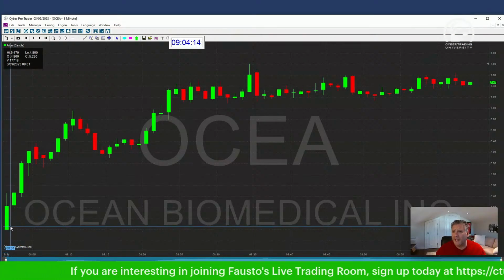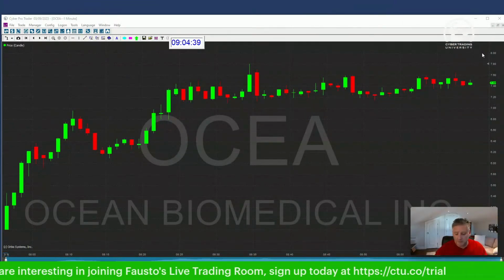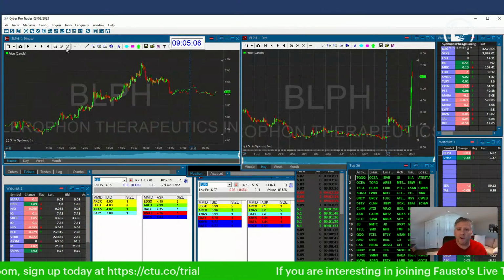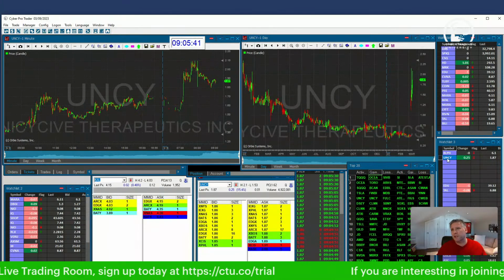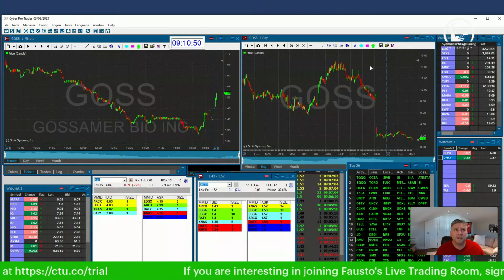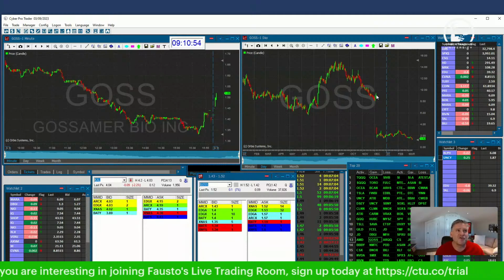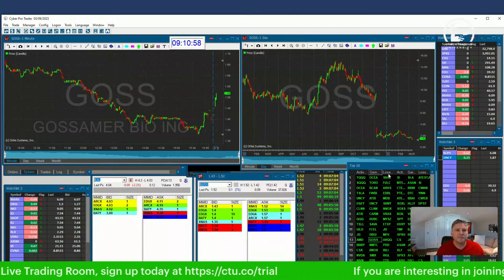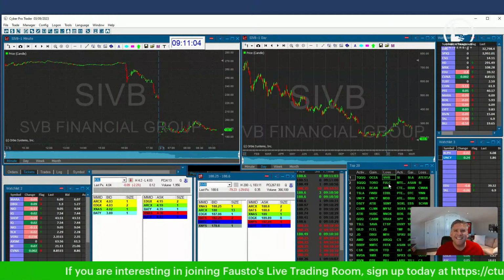Thursday Morning's Pre-Market Huddle with Fausto Pugliese | $UNCY, $BCAN, $ATXI, $SMMT, $SI